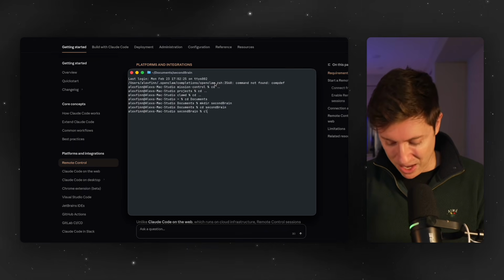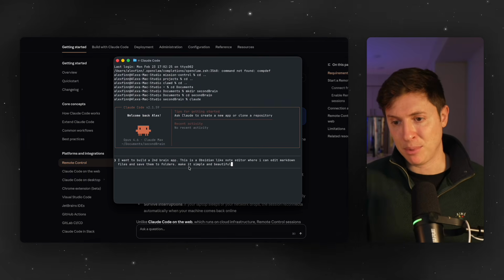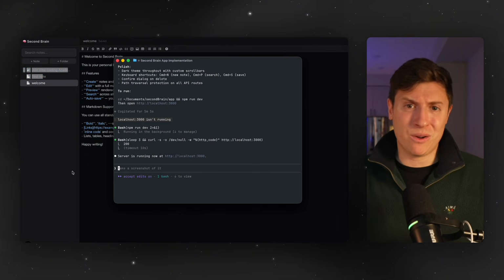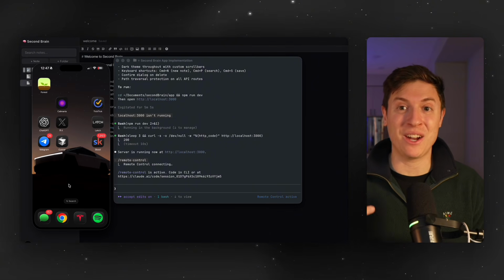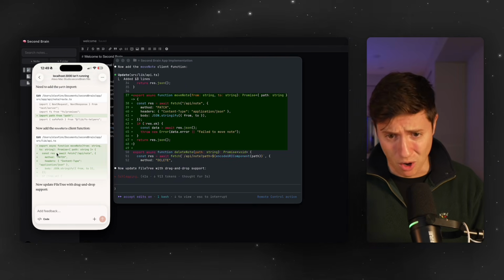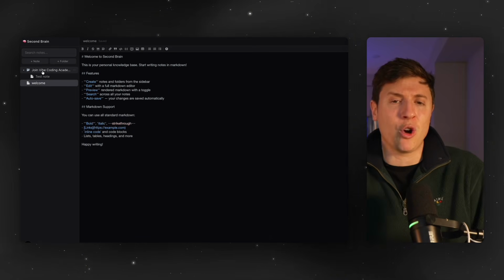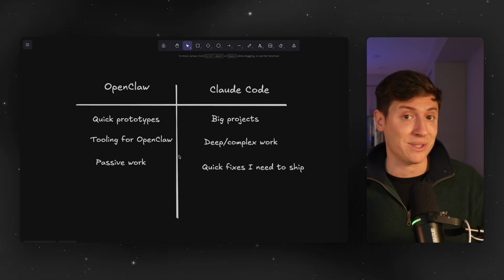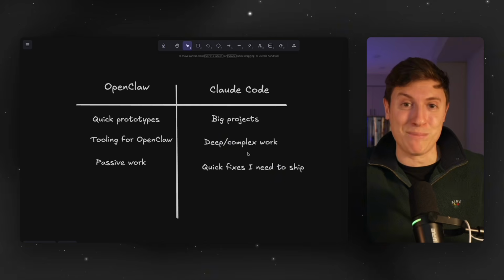Claude Code Mobile just changed AI coding forever (Remote Control)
Claude Code remote control is Claude Code for mobile. Here is how it works and how to use it. Also should you use this instead of OpenClaw?

Timestamps:
0:00 Intro
0:57 Building an app
3:08 V1 of app
3:45 Send to mobile
6:06 Final version of app
6:42 Claude Code vs OpenClaw